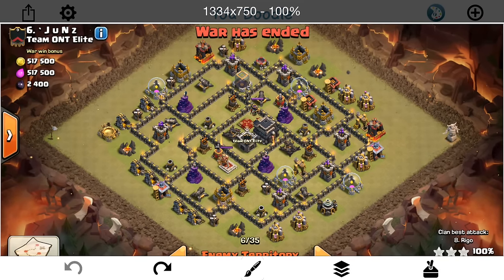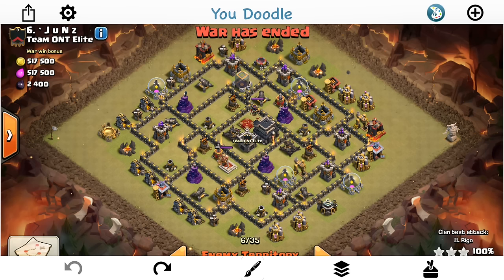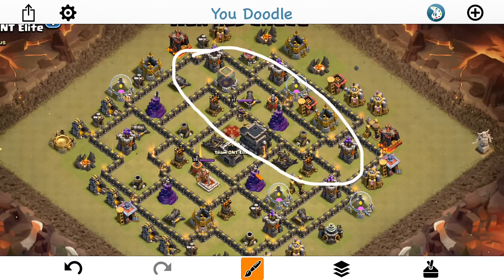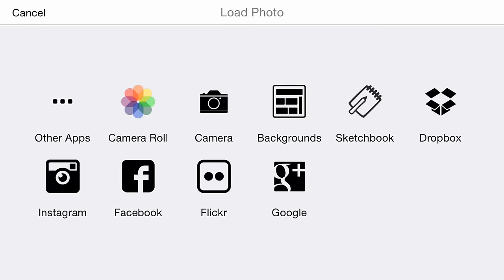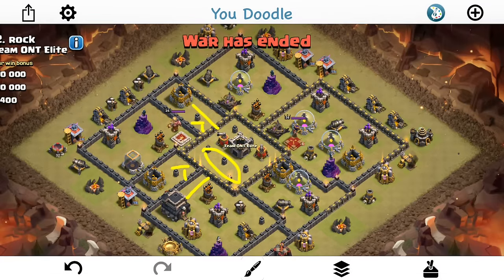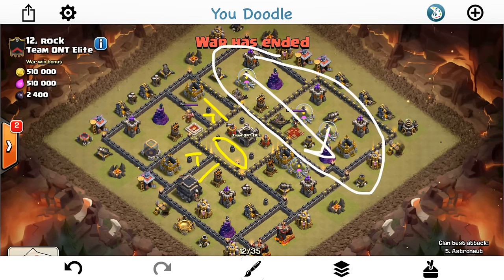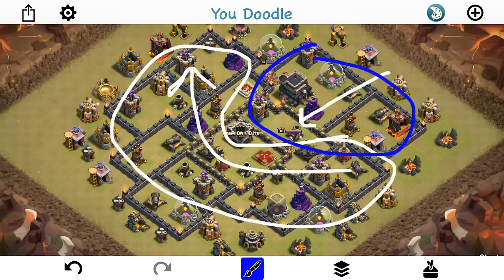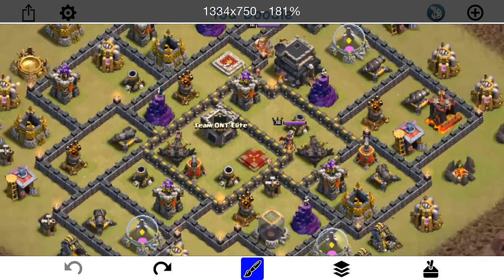Clash 101: When/Where to Use Hogs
Sorry that it got cut off a little bit. You guys only missed the first and last 3 seconds tho! Special video coming out soon.

Clash on!